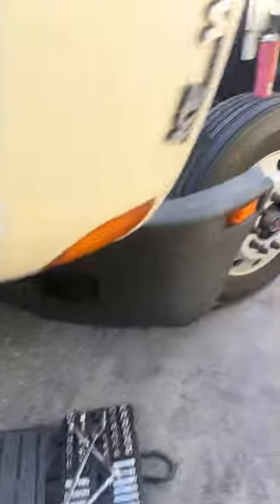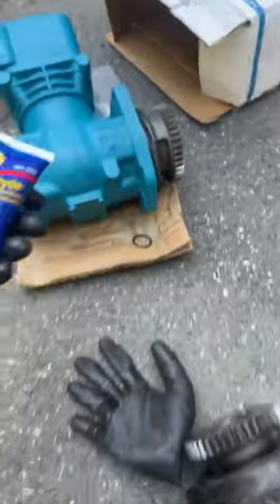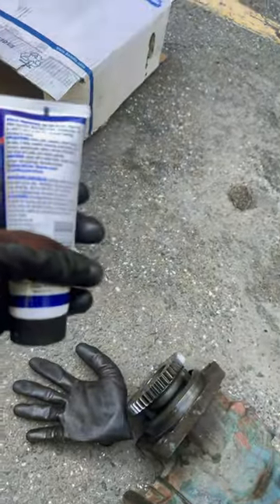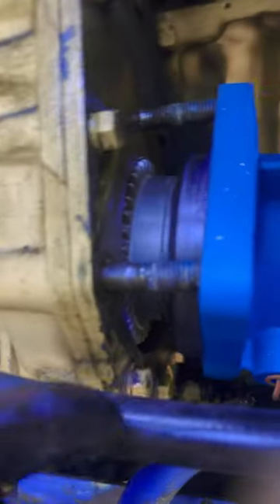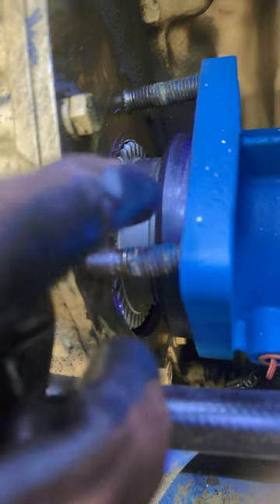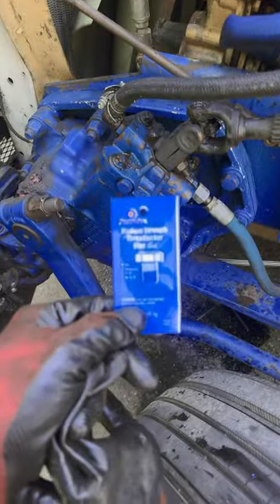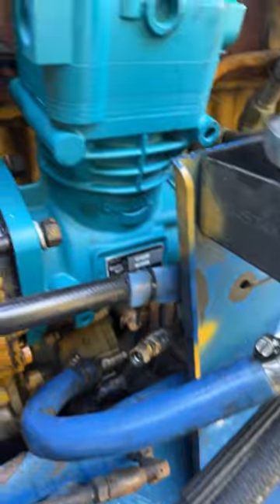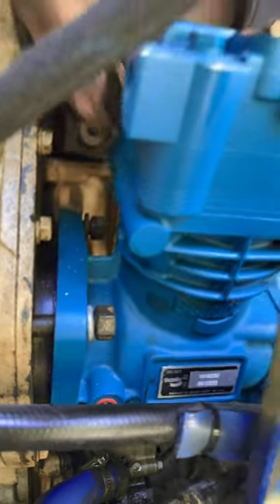07 kenwortht600 part4 caterpillar aircompressors bendix installation part